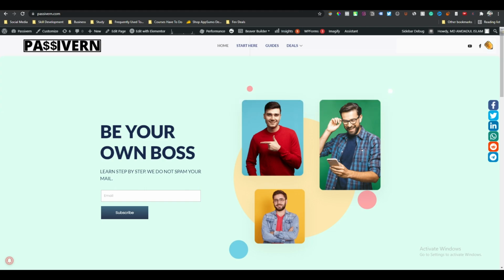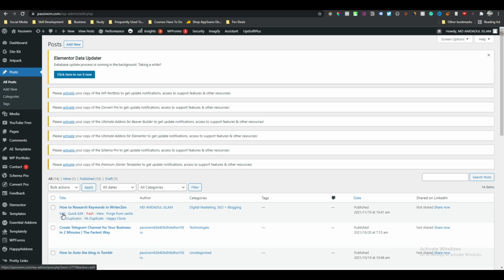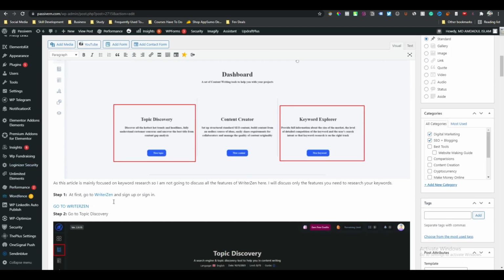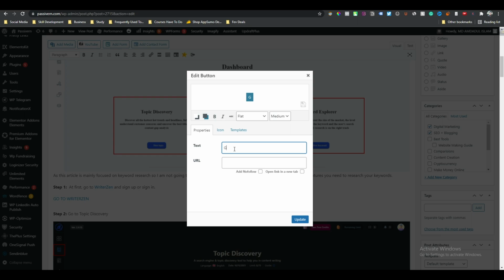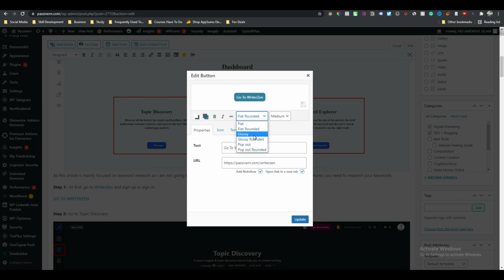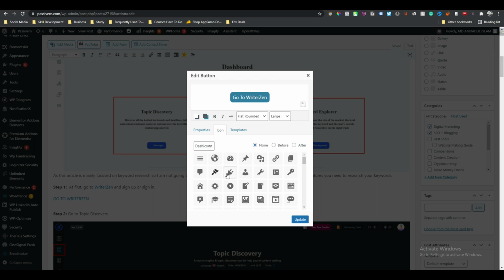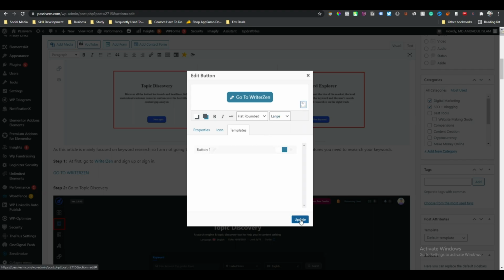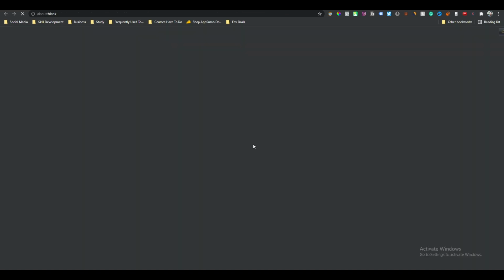How to Add Attractive Button In WordPress Posts | Best Free Button Plugin for WordPress | Passivern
In this video, I have explained how you can add a button to your WordPress page or post without using Elementor Pro or any other paid plugins. This plugin is totally free.
Just install the plugin and add a beautiful button to your WordPress page or post.

🔵 Best Hosting [ Recommended to use it if you don't have a budget problem; it is the best ]

💡 BONUS 💡
Almost Everything you need to build your online business will get
★ TABLE OF CONTENTS ★
0:00 Introduction
0:20 Which plugin to use to add button on your WordPress website
1:08 How to add button on WordPress website Post or Pages
3:30 Thanks for watching! Subscribe Please